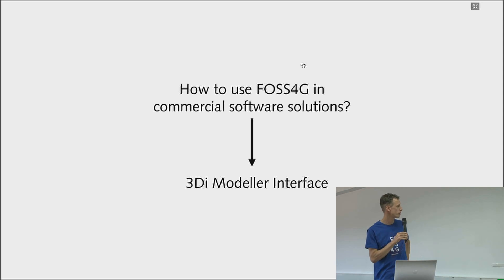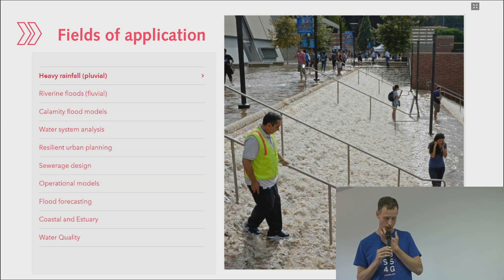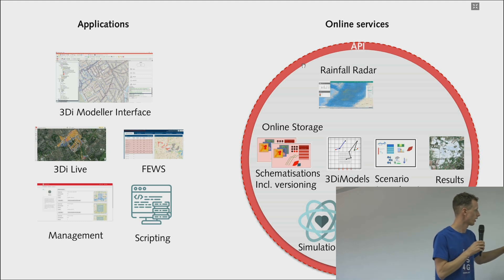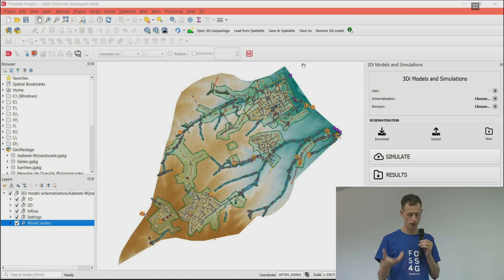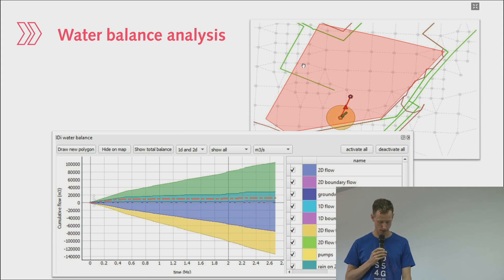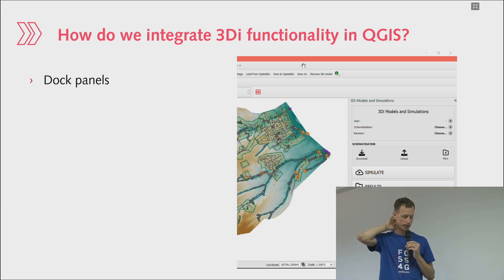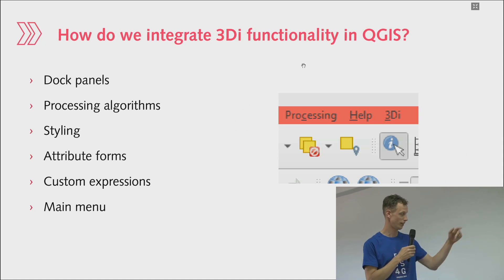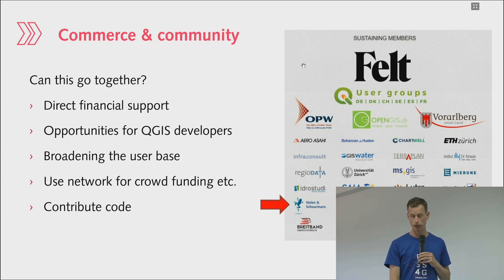2023 | Open source tooling for hydrodynamic simulation software development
Presenter: Leendert van Wolfswinkel

In this talk the presenter wiëë give an example of how open source tooling enables companies to fast-track software development, while simultaneously benefitting the FOSS4G community. Their use case is the development of the user interface for hydrodynamic simulation software, including editing and analysis, called the 3Di Modeller Interface.

Traditionally hydrodynamic simulation software companies develop their own user interfaces, usually closely resembling GIS packages, (re-)implementing features like background maps, layer management, geoprocessing tools, and styling options. In our approach we turned it around. Instead of developing our own GIS-like software, we used QGIS to leverage development. Specifically for larger governmental agencies (where a certain well-known proprietary GIS suite is often the only GIS that employees are allowed to use), they packaged their implementation in an installer, enabling modellers to use QGIS for hydrodynamic analysis within their organisations.

This approach has several advantages for users and for the FOSS4G community. For users, hydrodynamic modelling tools seamlessly integrate with the ever expanding GIS capabilities that QGIS has to offer; and users can built their own custom tooling, combining our own open libraries for hydrodynamic modelling with FOSS4G libraries like PyQGIS, Shapely, NetworkX, GDAL or QGIS.

For the FOSS4G community, this approach increases the user base, including users that are into developing their own plugins, it increases sustainable memberships, and creates job opportunities for FOSS4G developers.

The 3Di Modeller Interface is developed by Nelen & Schuurmans, a Dutch water and IT company, in collaboration with Lutra Consulting, a European FOSS4G company. Its development relies on several open source projects: QGIS, Shapely, GDAL, GeoAlchemy2, and NetworkX, amongst others. When we started in software development, we used open source mainly because it was free of cost. During the development, the board of directors became convinced that contributing to several open source projects (financially and/or developing) is the way forward.